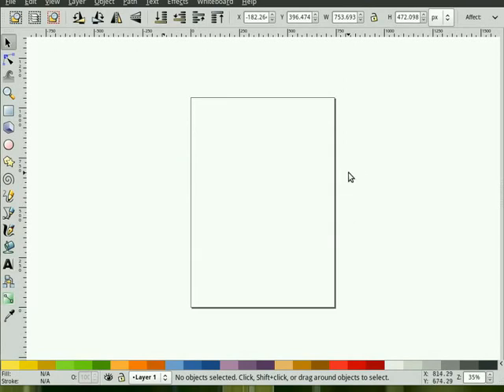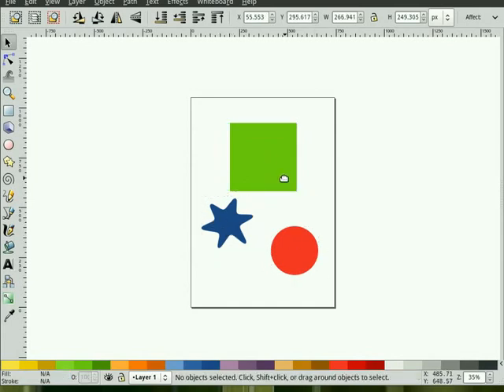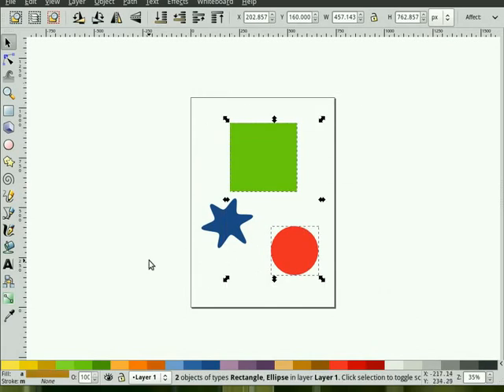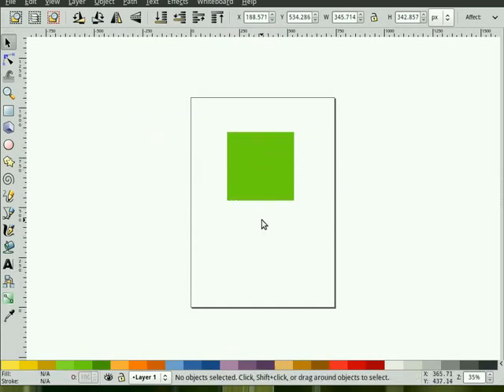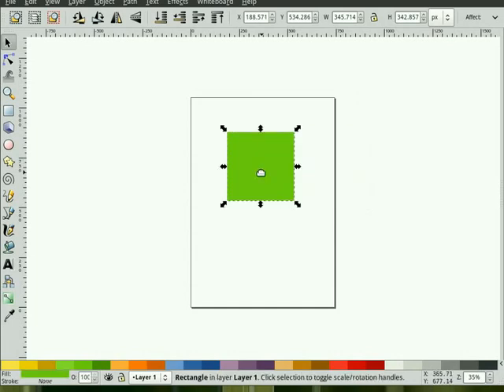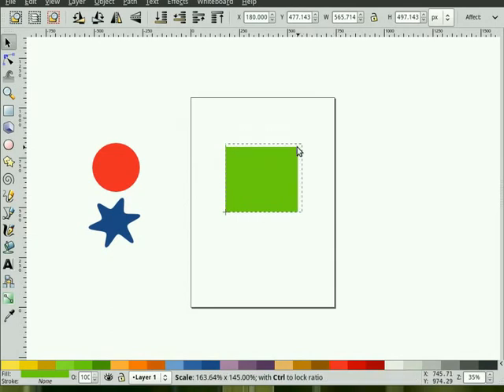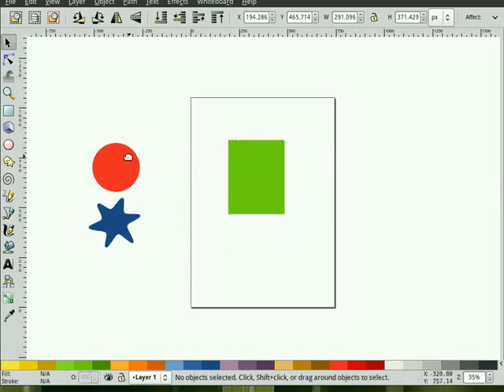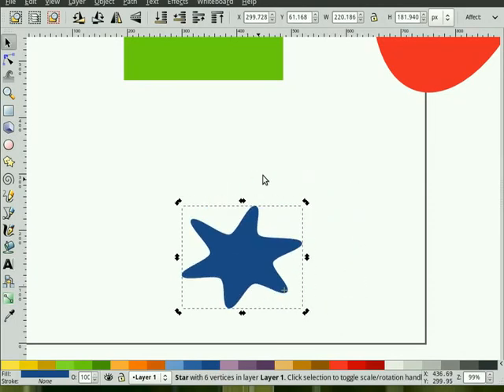heathenX Inkscape Tutorials: microsode 4 - Selection tools in Inkscape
NOTES:
* When using the ALT key on Linux you may find that the Inkscape controls conflict with those of your window manager.
For example, the whole window may move when you use ALT-drag. In this case you will usually find that holding the
SUPER key (the ‘Windows’ key in most cases) as well as the ALT key.

* If you do move the rotation centre, you can put it back into its original position by SHIFT-clicking on it.